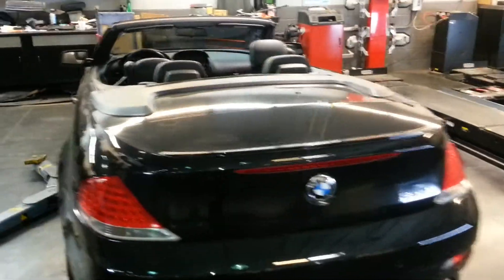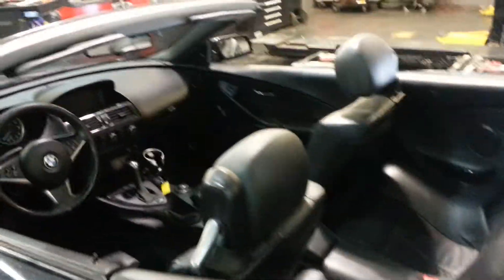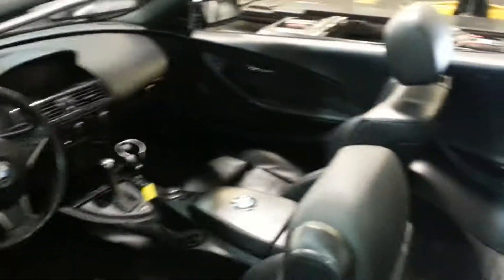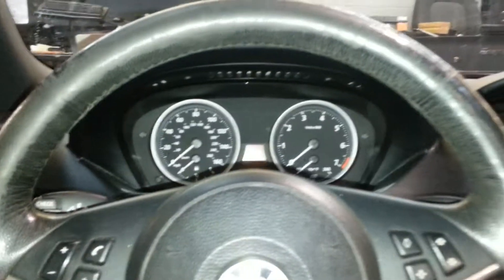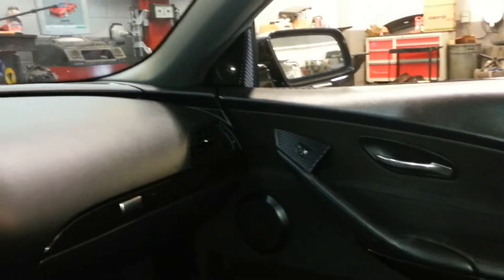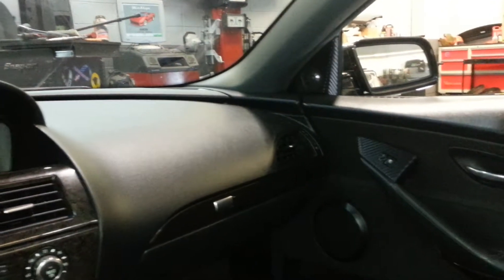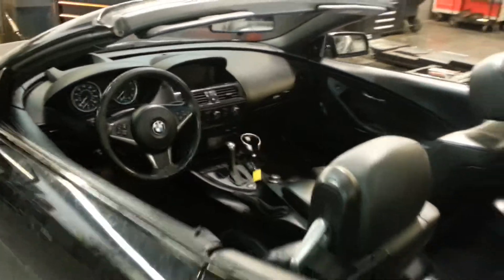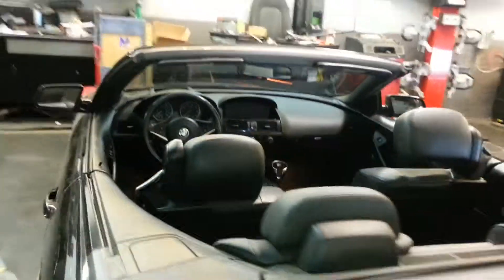2006 BMW 650i Convertible Coupe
2006 BMW 650i Convertible Couple, Triple Black, top down